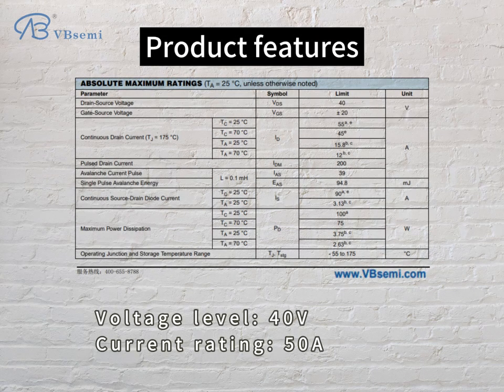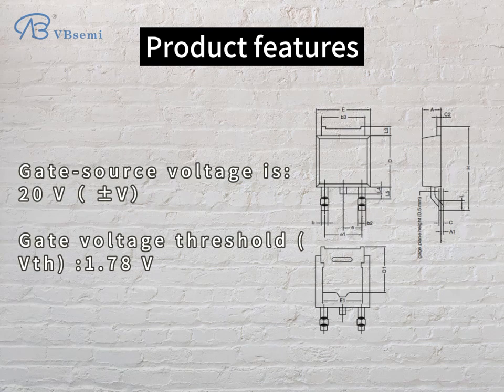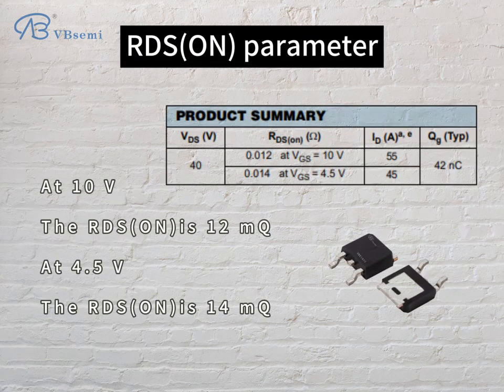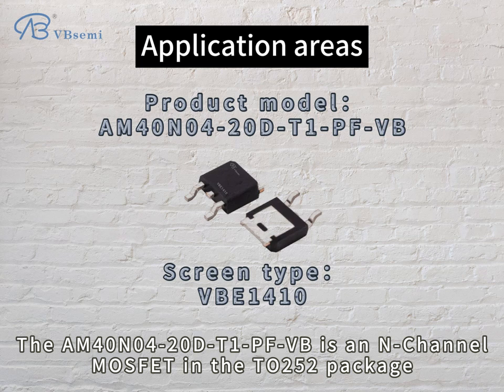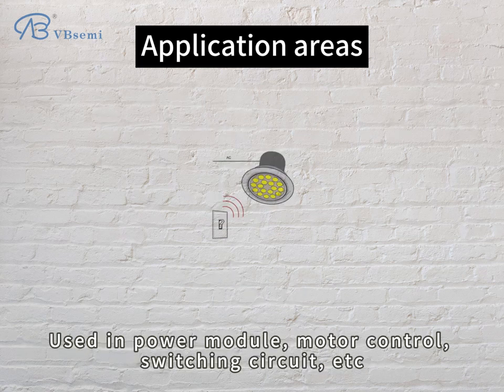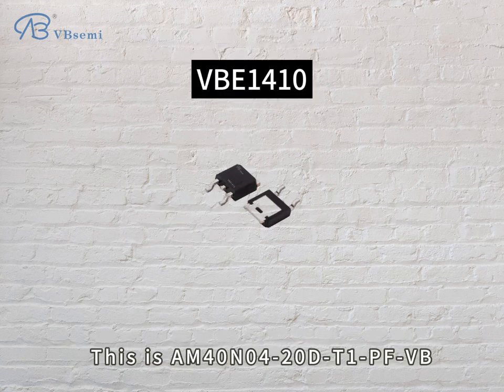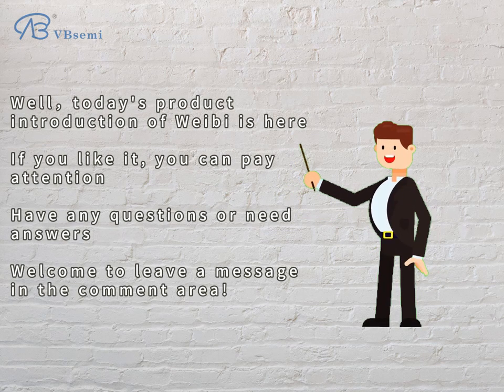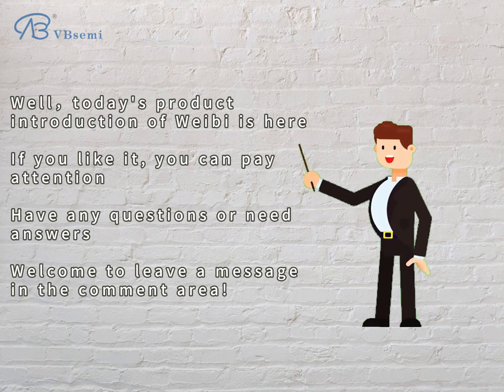AM40N04-20D-T1-PF-VB an N-channel TO252 package MOS tube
"**AM40N04-20D-T1-PF-VB Detailed parameter description:**

  - **Brand:** VBsemi
  - **Model:** AM40N04-20D-T1-PF-VB
  - **Silk screen: ** VBE1410
  - **Package:** TO252
  - **Type:** N-Channel Channel MOSFET
  - **Voltage Level:** 40V
  - **Current Level:** 50A
  - ** On-resistance (RDS(ON)): ** 12mΩ @ VGS=10V, VGS=20V
  - **Gate-source voltage threshold (Vth): ** 1.78V

  **Application introduction:**

  AM40N04 - 20D-T1-PF-VB is an N-Channel channel MOSFET in TO252 package. With medium voltage (40V) and high current capacity (50A), it is suitable for high power electronic modules.

  **Application fields:**

  1. **Power module:** Used in switching power supplies and voltage regulators to provide high-efficiency power conversion.

  2. **Motor control:** As part of the motor driver, it achieves effective control of high-power motors.

  3. **Switching circuit:** Used for high-power switching circuits, such as switching power supplies and inverters.

  **Function:**

  - Provide high-efficiency power conversion.
  - Achieve effective control of high-power motors.
  - Used in high-power switching circuits, supporting switching power supplies and inverters.

  **Usage Precautions:**

  1. **Voltage and current limits:** Do not exceed the specified voltage and current limits to avoid damage to the device.

  2. **Heat dissipation:** In high power applications, appropriate heat dissipation measures are required to ensure that the device is within the normal operating temperature range.

  3. **Anti-static measures:** Take anti-static measures during handling and installation to prevent damage to the device due to electrostatic discharge.

  The above is a brief description, and the specific design and application need to be carried out according to the specific module and circuit requirements."